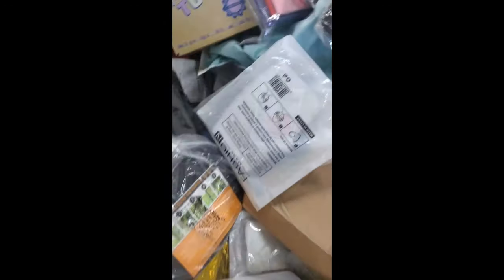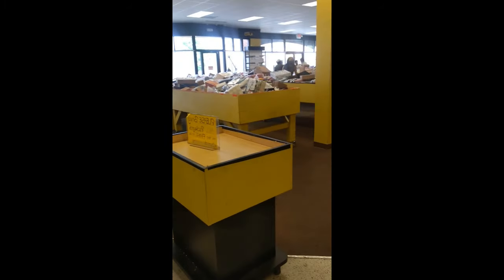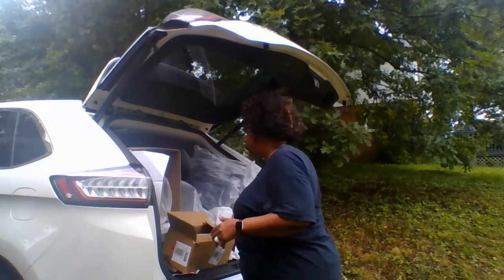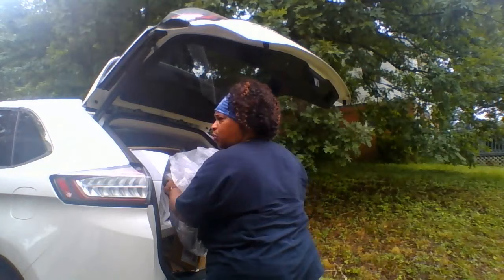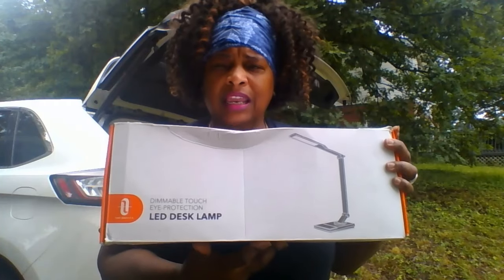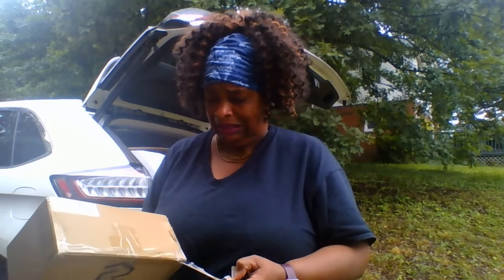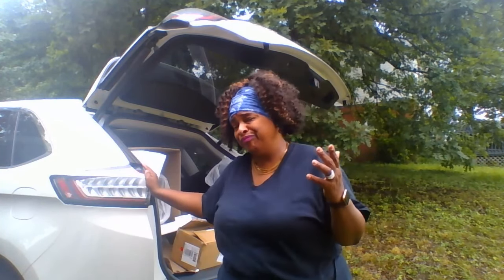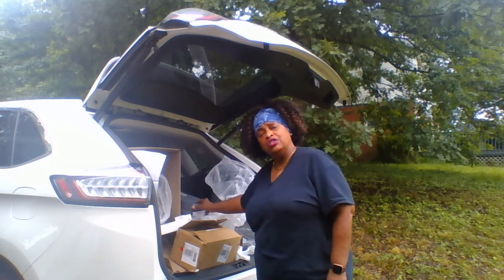QUICKLOTZ AMAZON BIN STORE. CAN YOU MAKE MONEY EVERYTHING MUST GO CHARLOTTE NC. MY REVIEW THRIFTING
What kinds of products can you source from here.  How does it compare to other bin stores? A short review of my experience thrifting high dollar merchandise and inventory from Everything Must Go